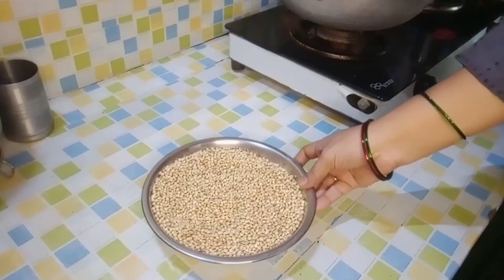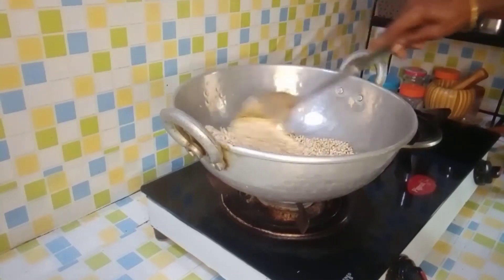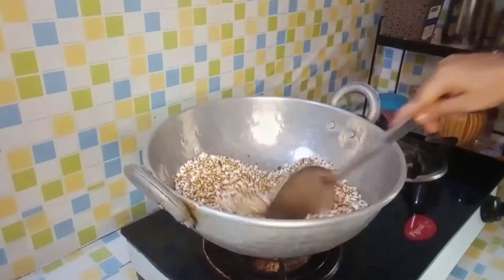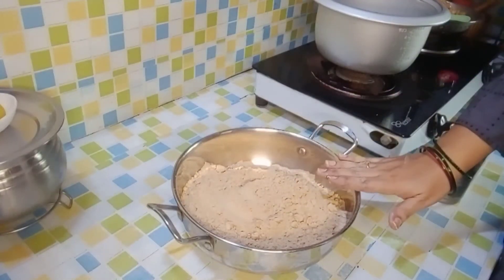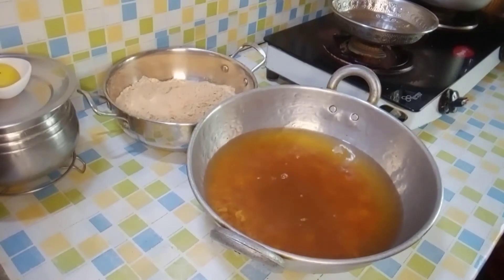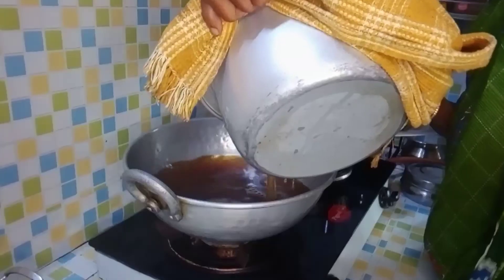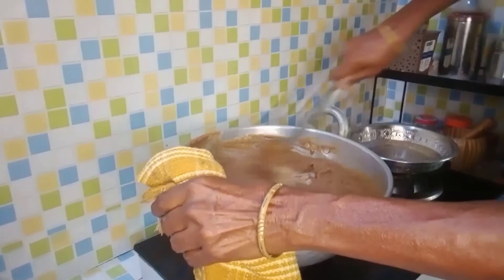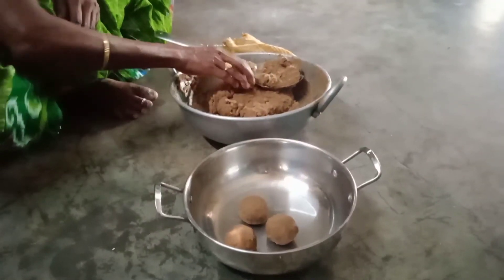జొన్న పేలాల లడ్డు తయారీ/Jonna pelala laddu in telugu/Popped jowar laddu